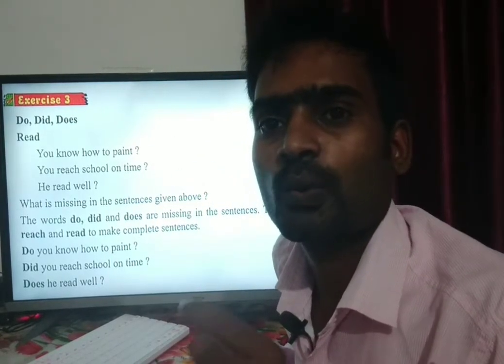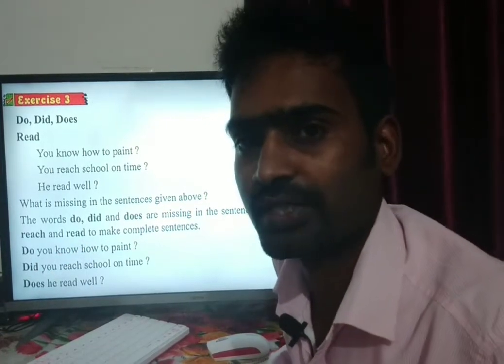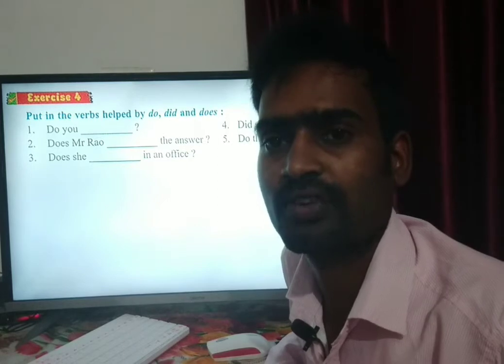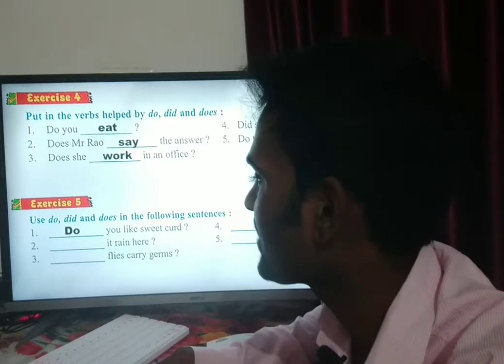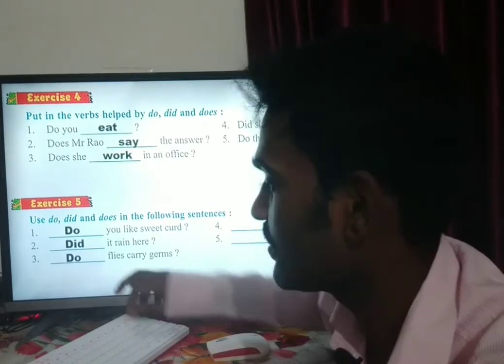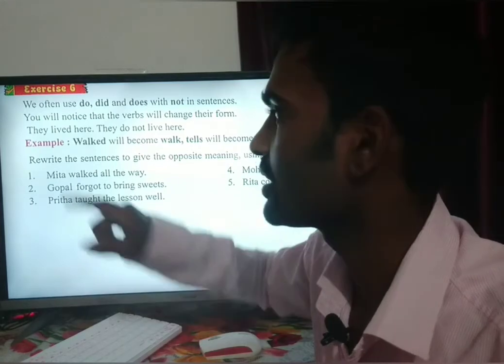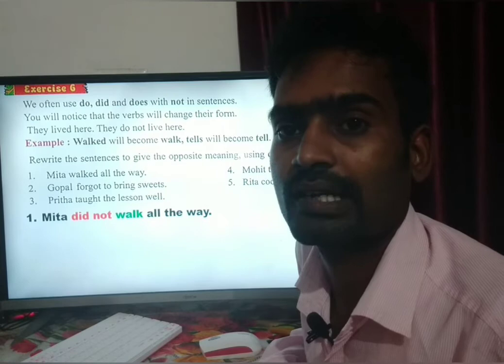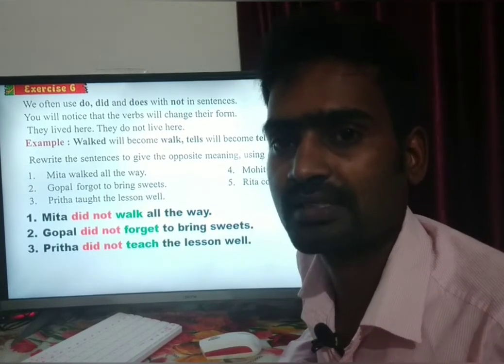DO, DID AND DOES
Class III English Grammar. Lesson 15 continues with remaining exercises.